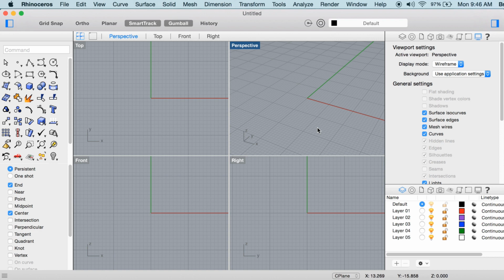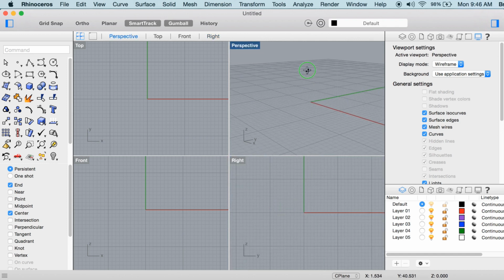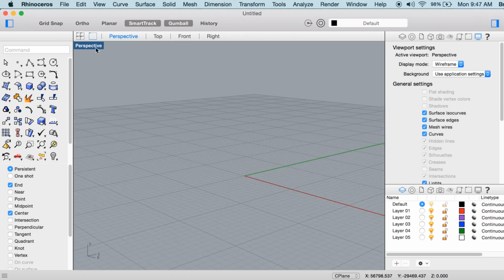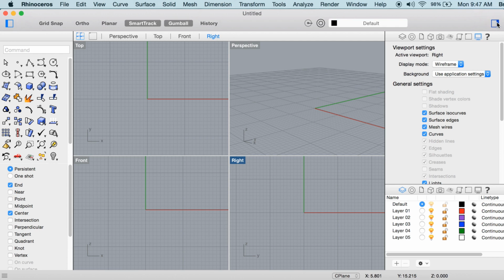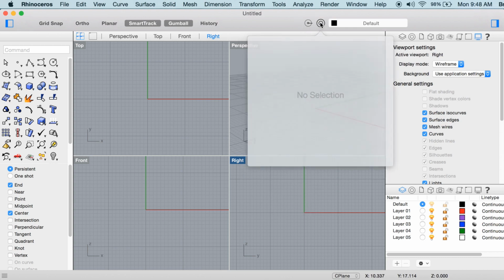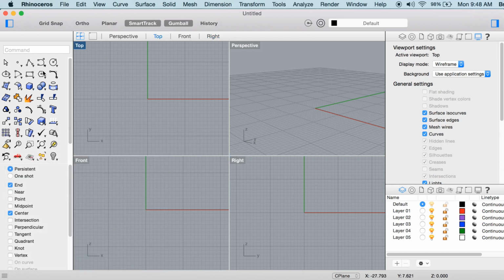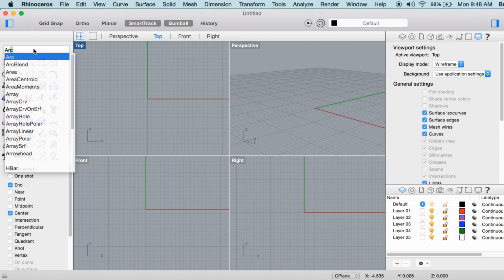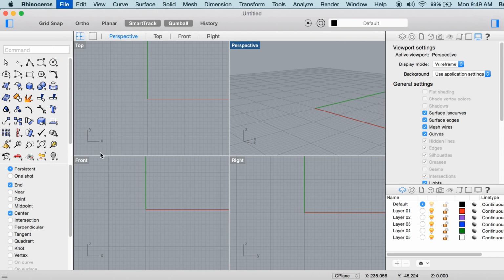The Rhino 5 for Mac Interface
For those just starting out in Rhino for Mac, here's a quick overview of the user interface. Navigation of viewports, toolbar groups and panels are among the topics covered.